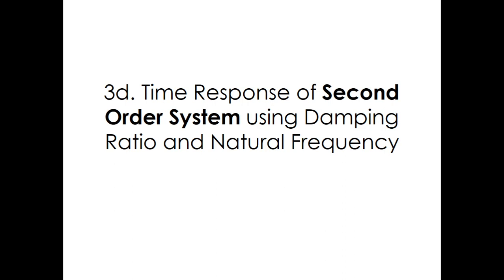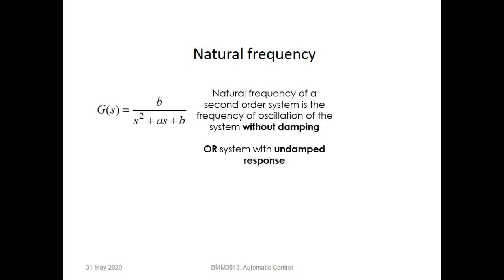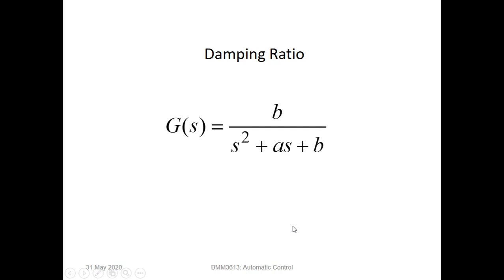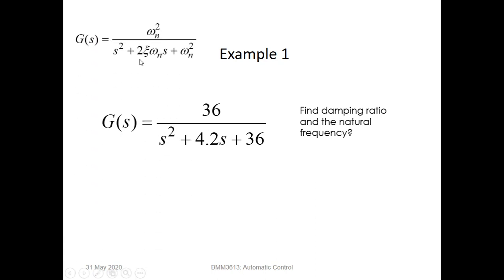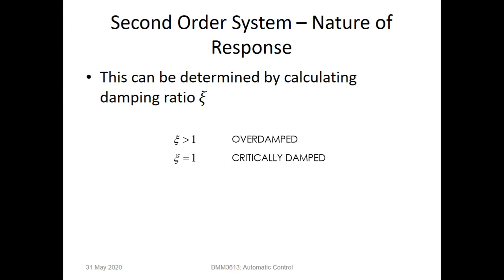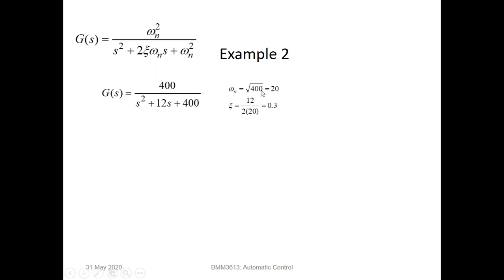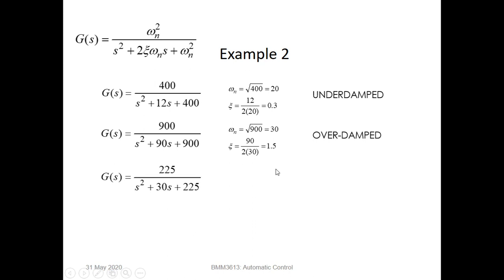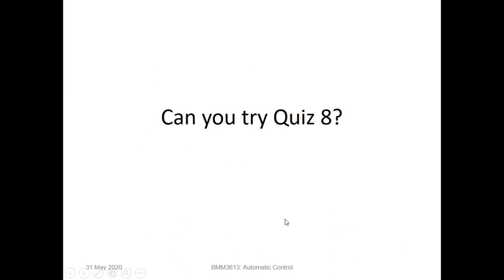Lecture 3D - Second Order System using Damping Ratio and Natural Frequency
Students will be introduced to determining the nature of response of a second order system using the concept of natural frequency and damping ratio.

This is for BMM3613 Automatic Control.